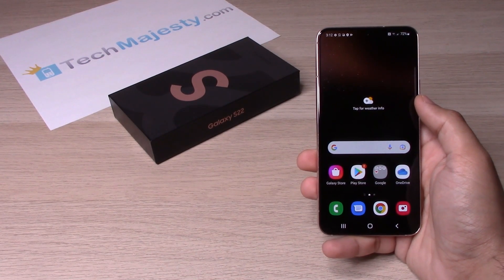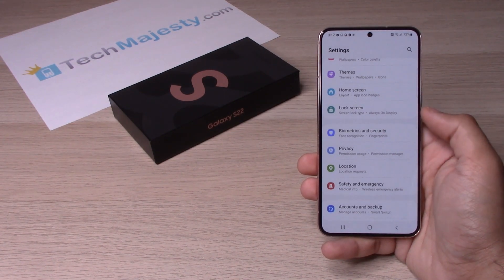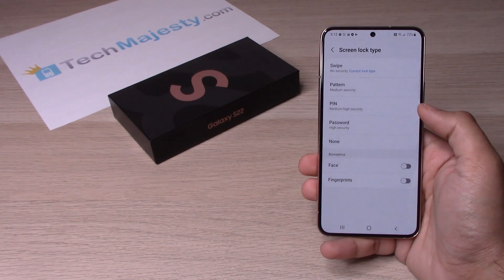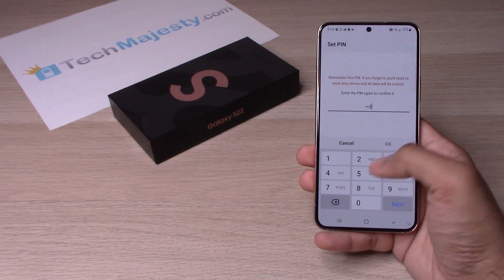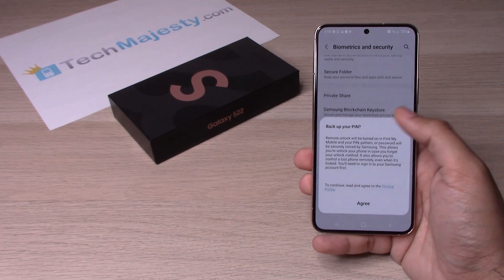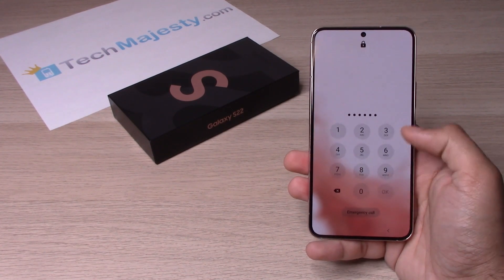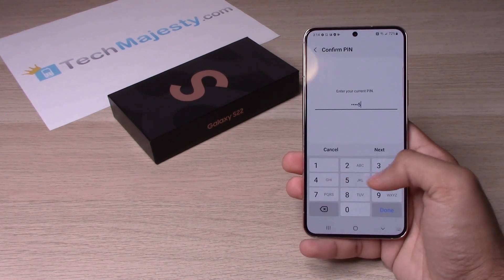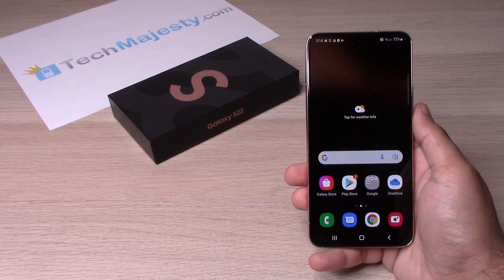How to Add or Remove Password on Samsung Galaxy S22, S22+, and S22 Ultra (Pattern/Pin)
- In this video we will show you how to turn the password on and off on your Samsung Galaxy S22, S22+, and S22 Ultra.